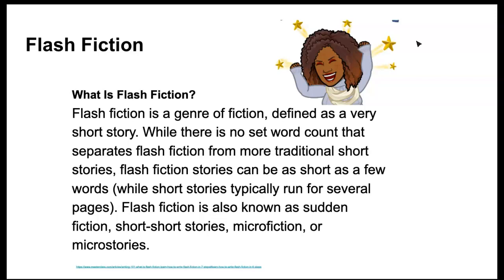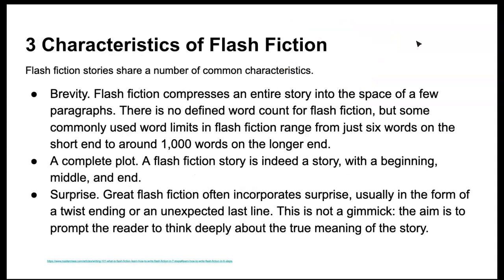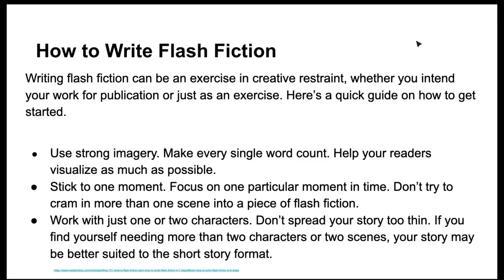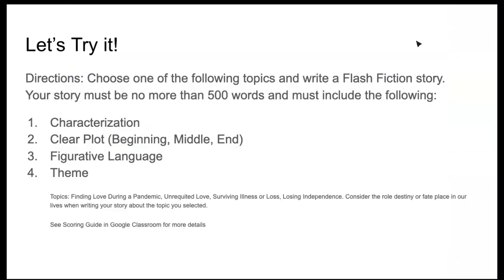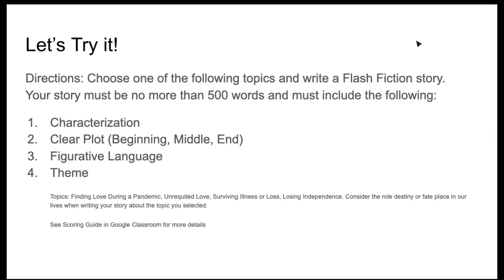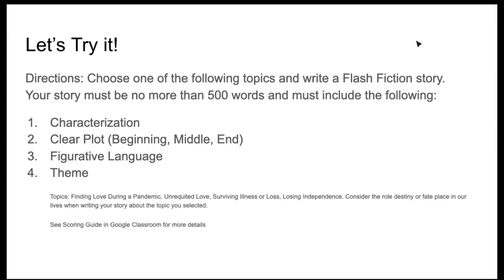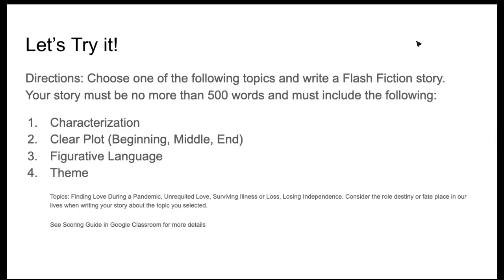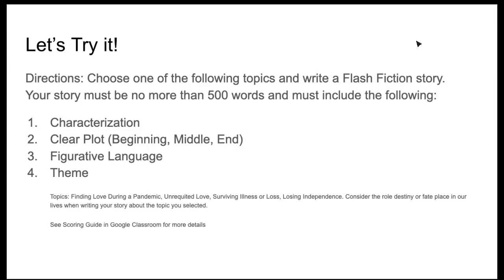Week 8, June 8, Lesson 1 & 2